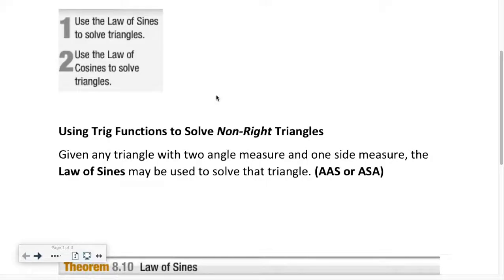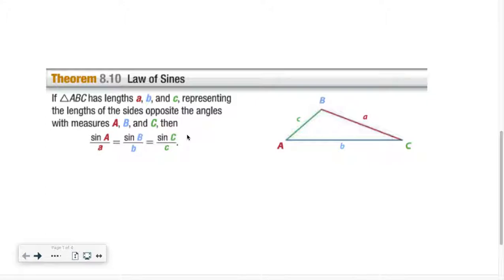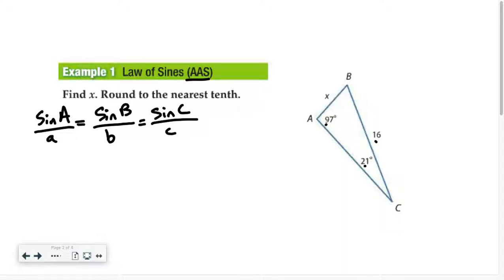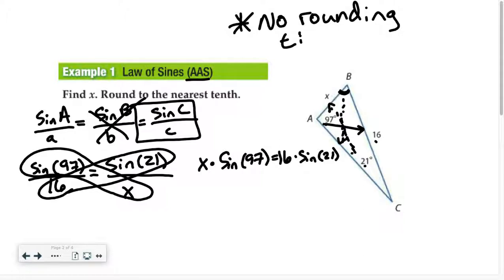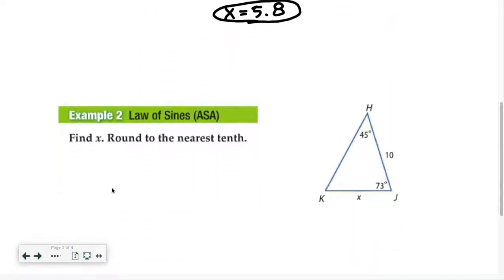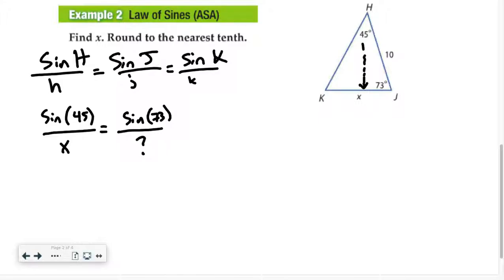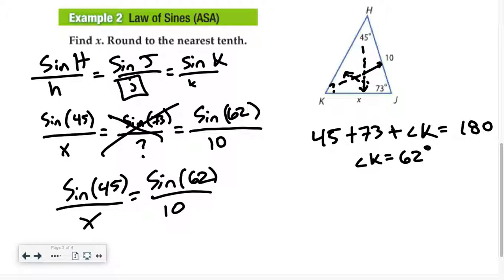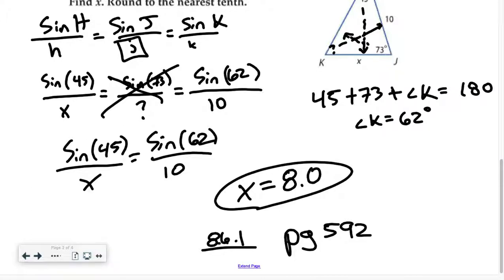8.6.1 Law of Sines